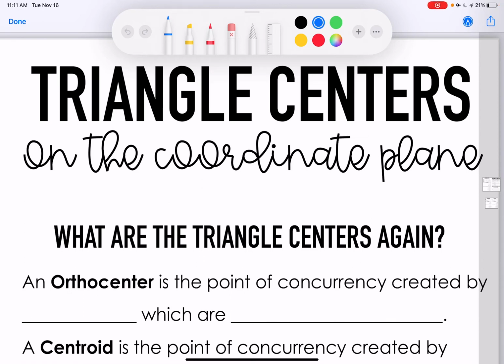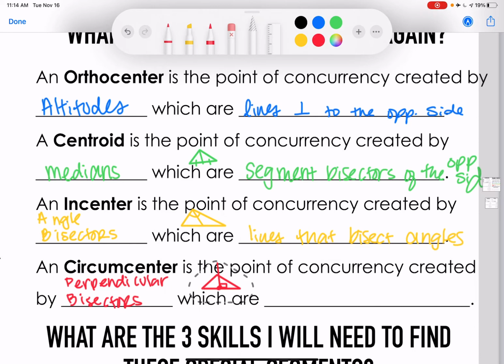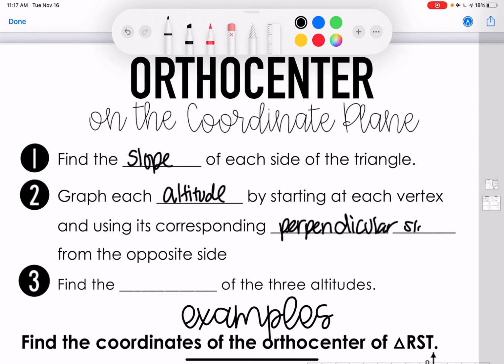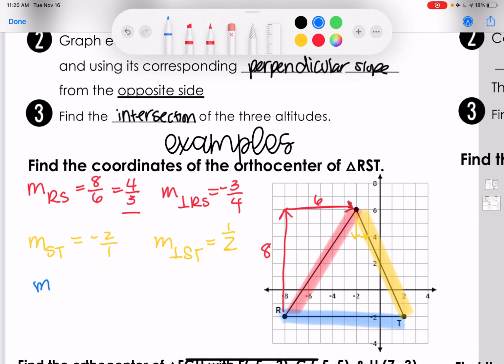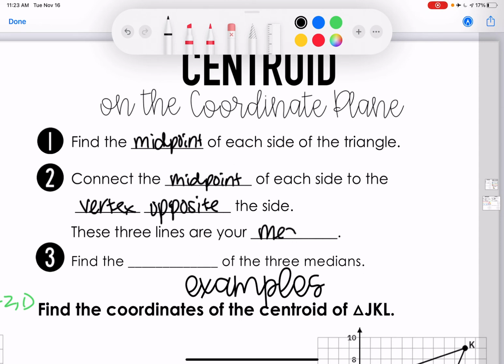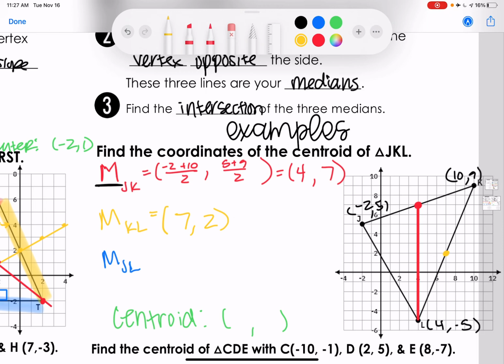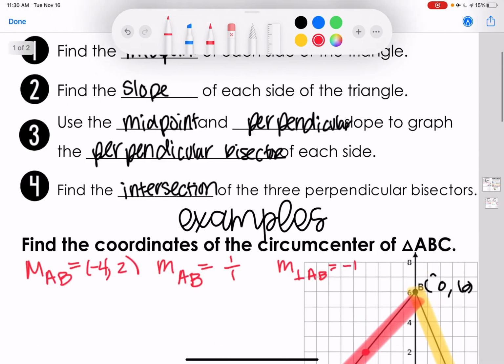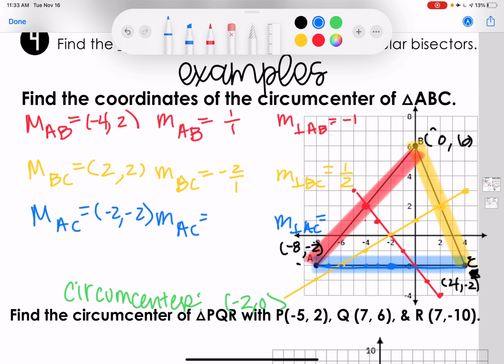Triangle centers on the coordinate plane